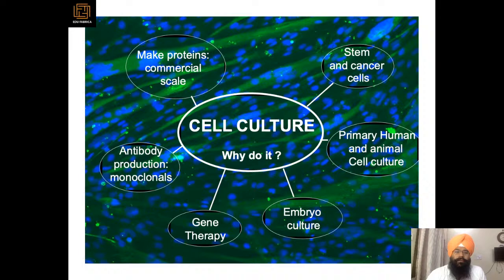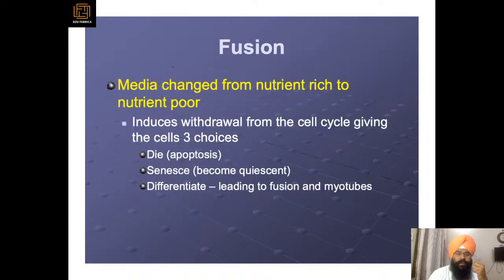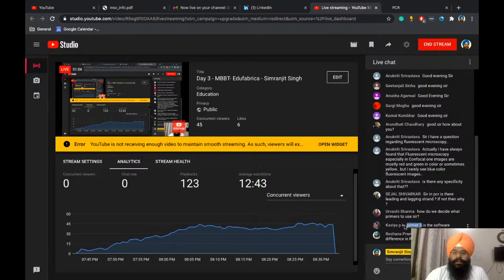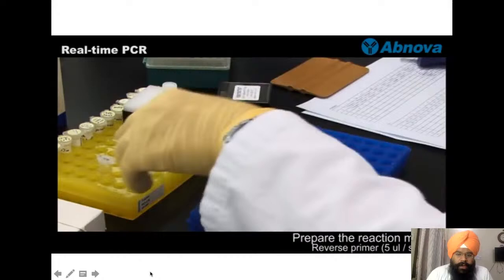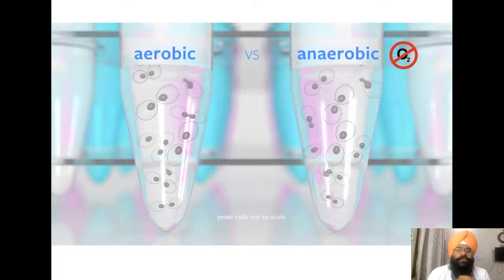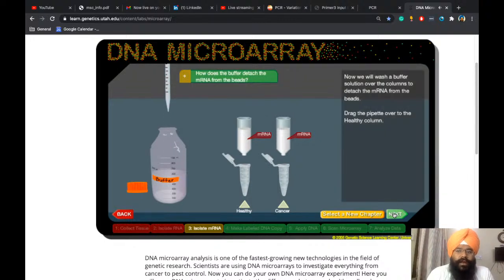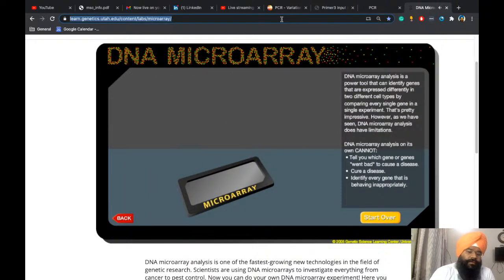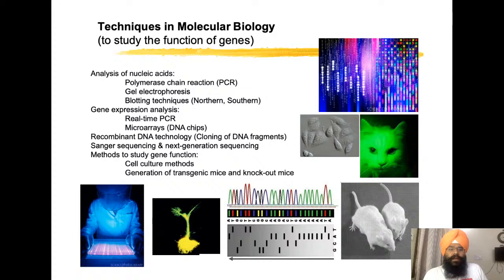Day 3 - MBBT- Edufabrica - Simranjit Singh